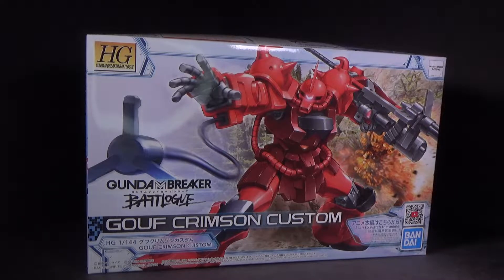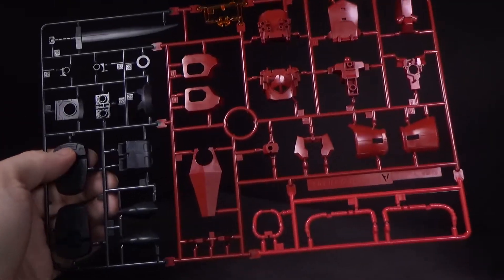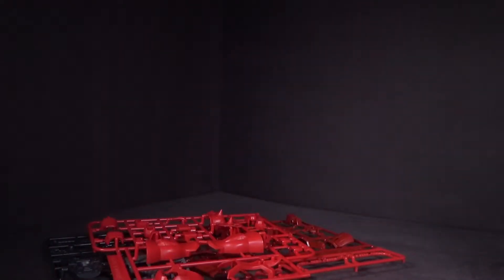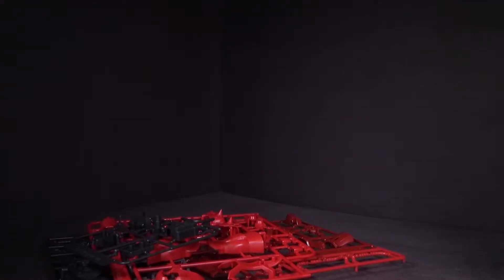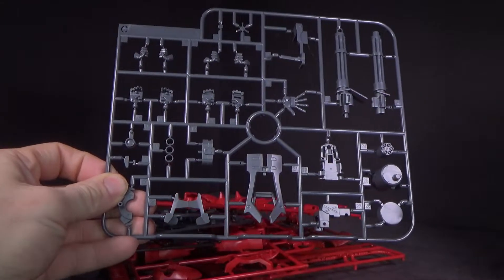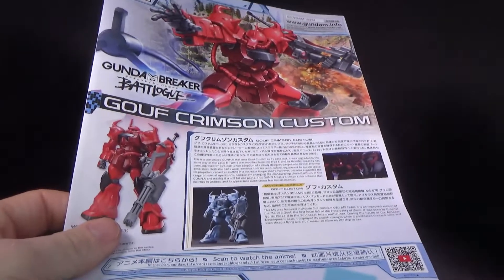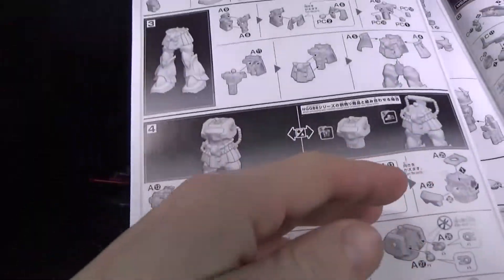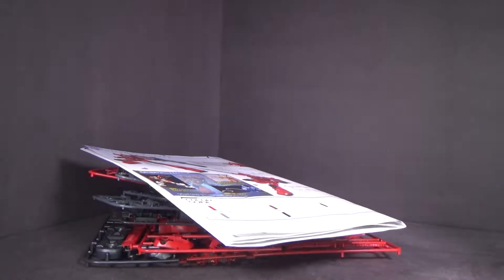Unboxing: 1/144 HG Gouf Crimson Custom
This is for sure my most anticipated of the four recolours.